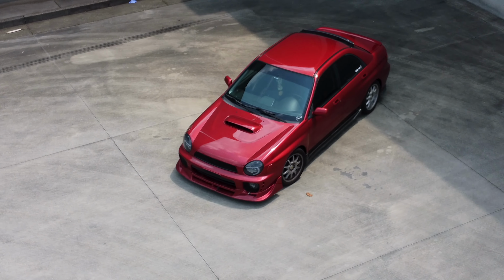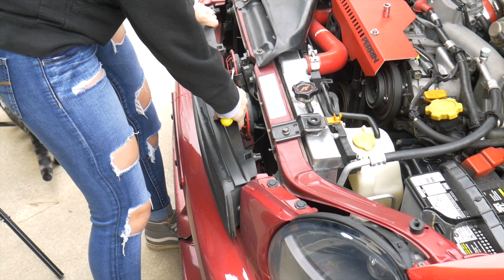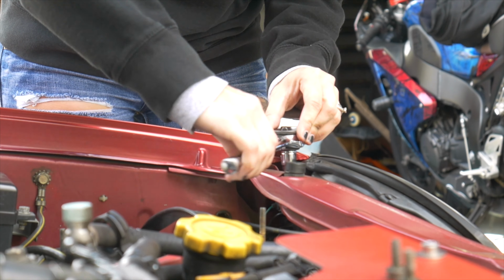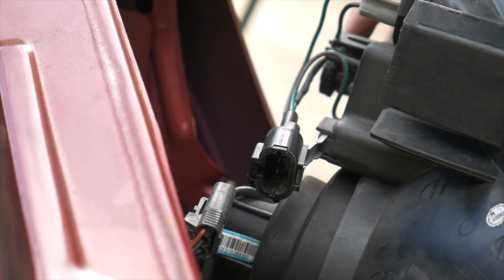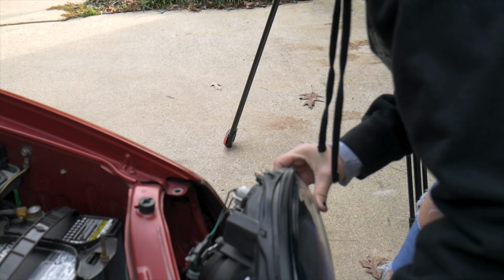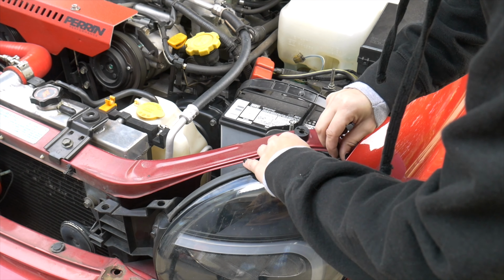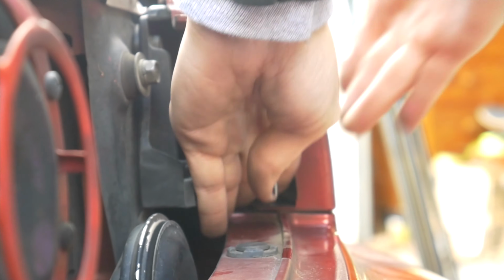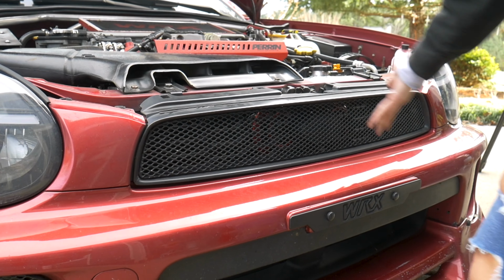Aftermarket Headlight Install | Subaru WRX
2002 Subaru WRX Headlight Removal & Installation - Wynter walks through the steps of replacing the headlights in the Bugeye WRX.

This isn't a very difficult project and it doesn't require any special tools. Whether you're looking to upgrade to some custom LED's or simply replacing a broken headlight, we hope you find this video tutorial helpful!

We've got lots of content coming out soon and plenty of videos of Wynter's beloved Subaru WRX, so make sure to like and subscribe to The Left Pedal for more cool car stuff every week!